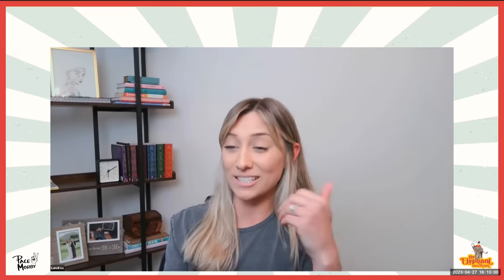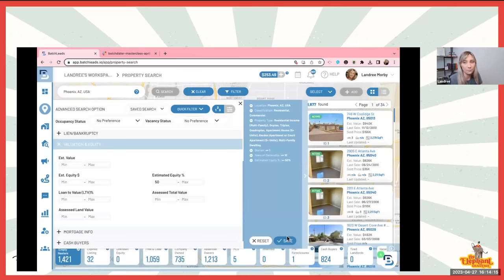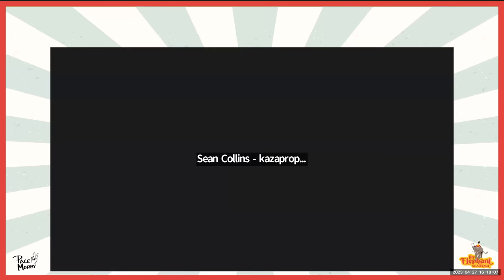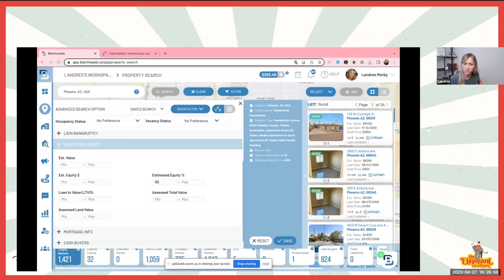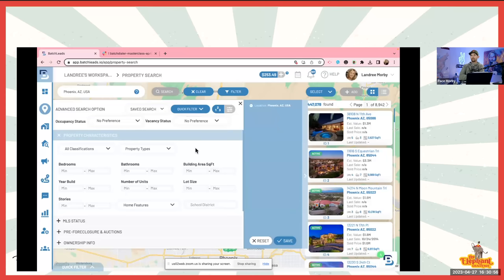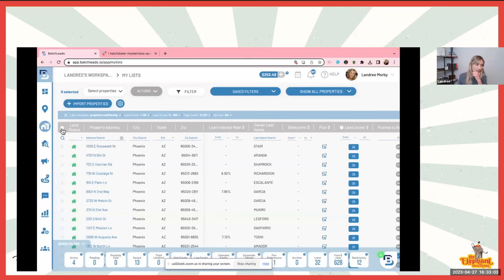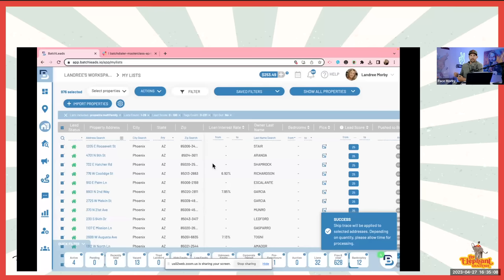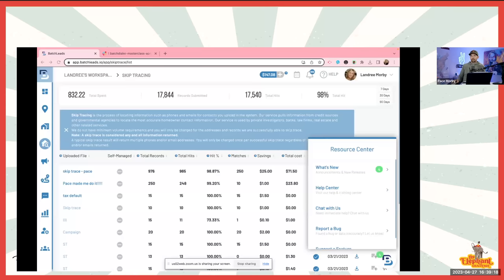Day 3 - Back to Basics Elephant Challenge (April)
Join Pace Morby as he holds a three-day event on how to get started in real estate! Today is Day Three!